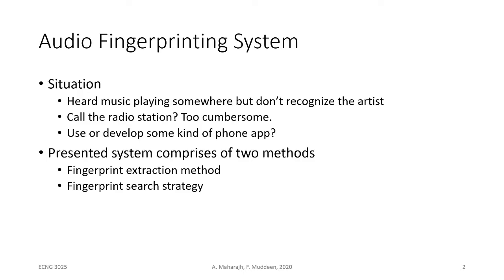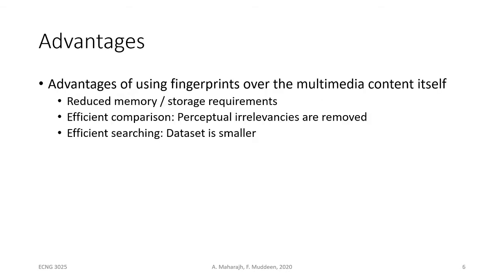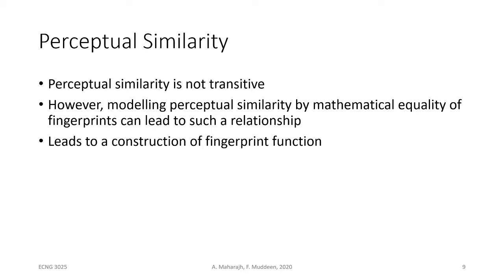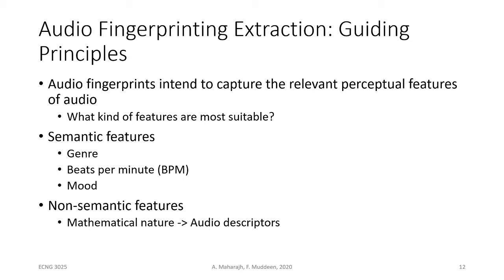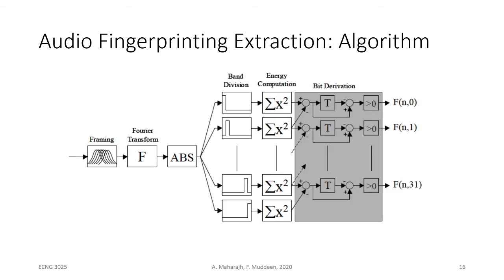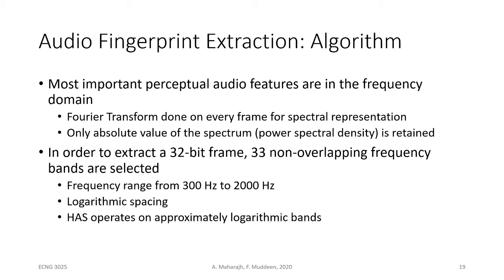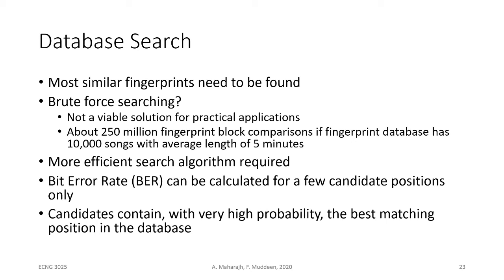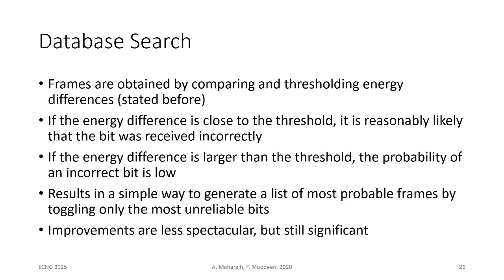DSP Lecture 23 - Audio Fingerprinting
The final lecture for all the DSP lectures based on audio fingerprinting extraction and search and retrieve algorithms.